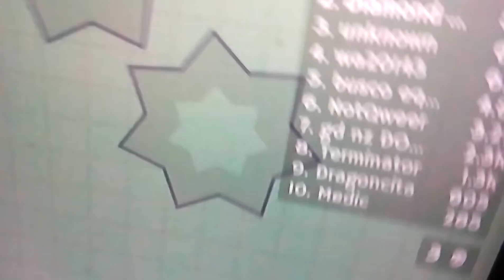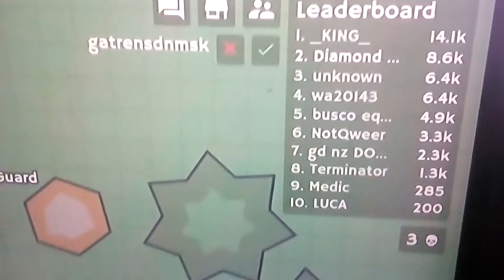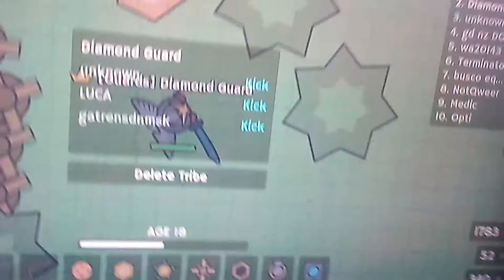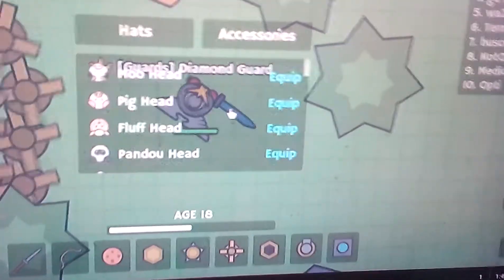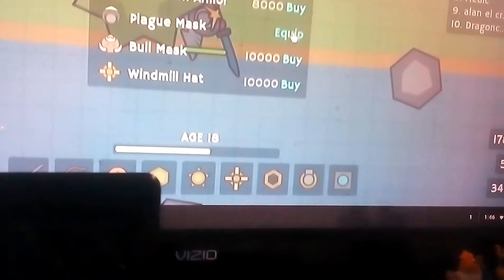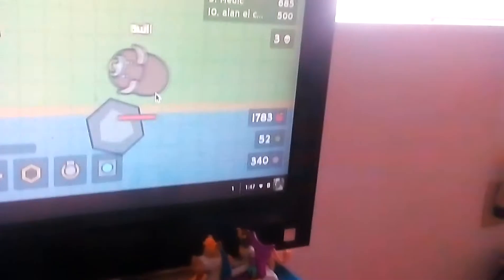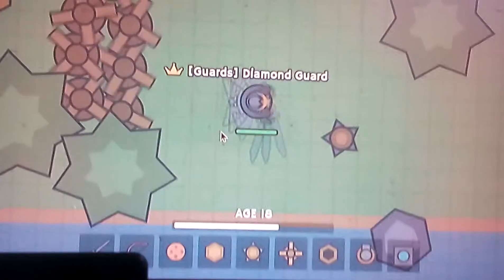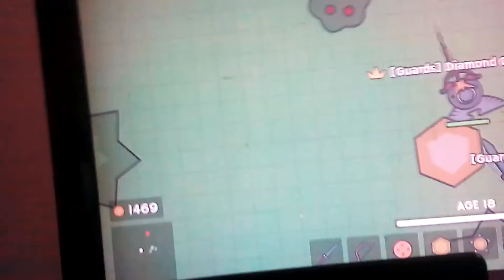Crazy build on MooMoo.io